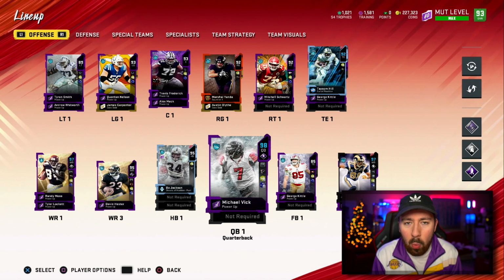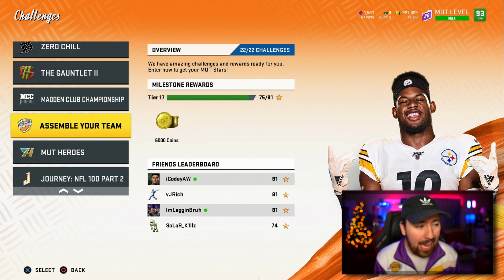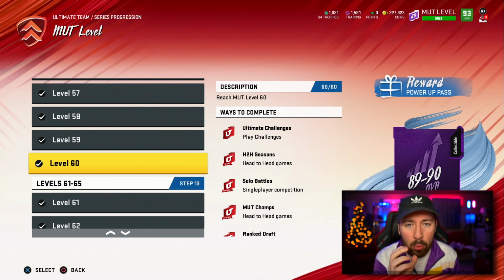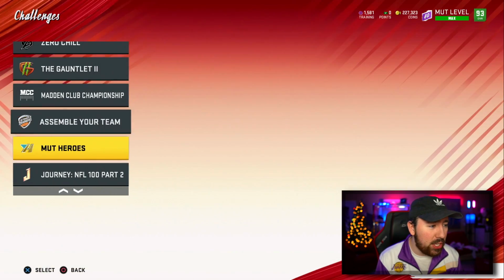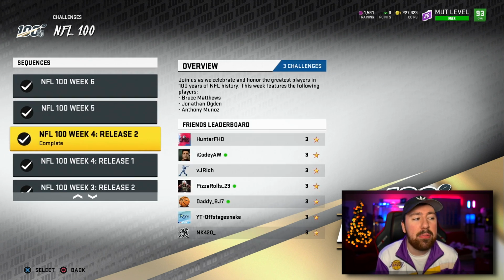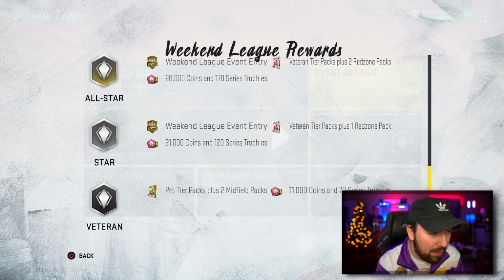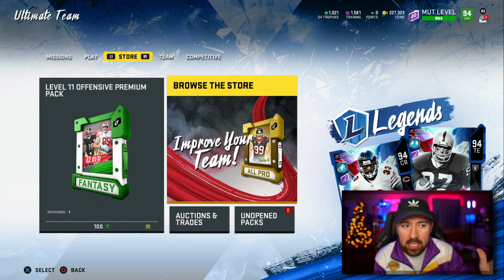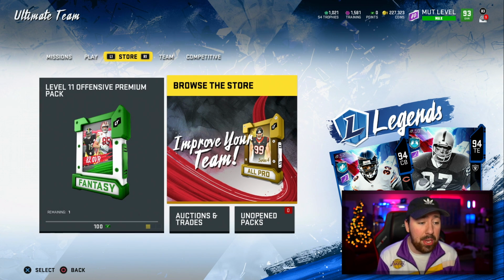How to build the best MUT GOD SQUAD as a NMS player! No Money Spent Ep. 78